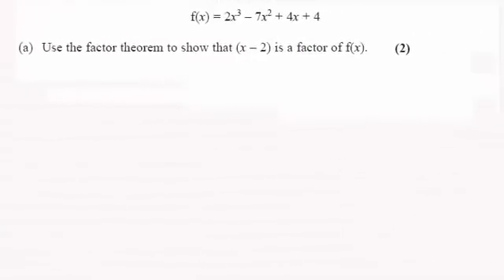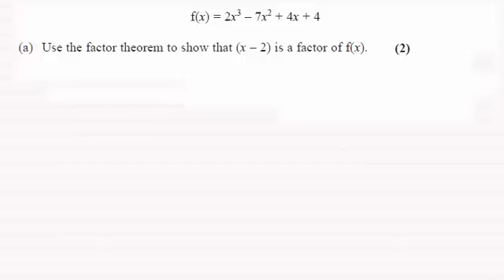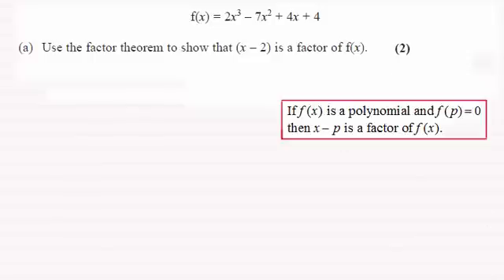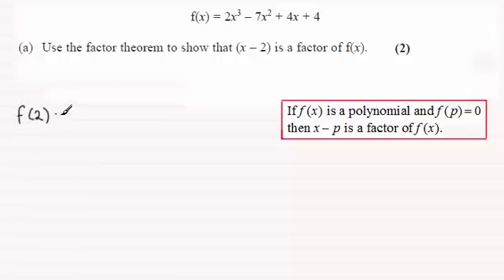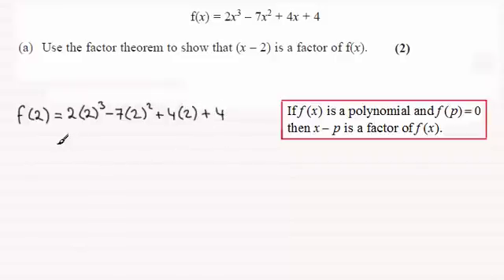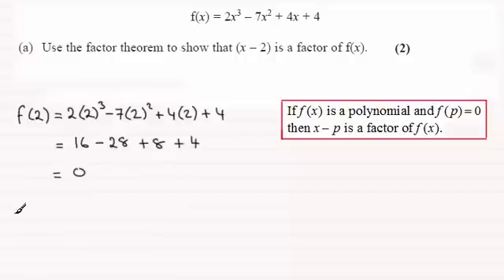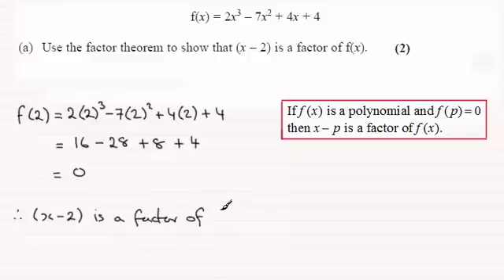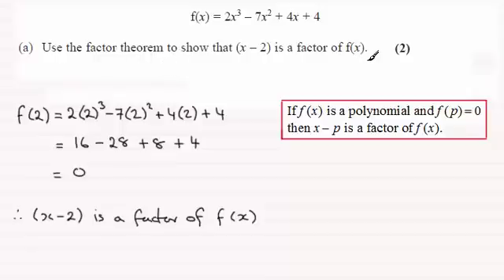Edexcel C2 Core Maths June 2014 Q2(a) : ExamSolutions Maths Revision